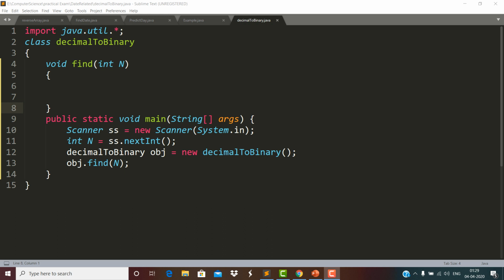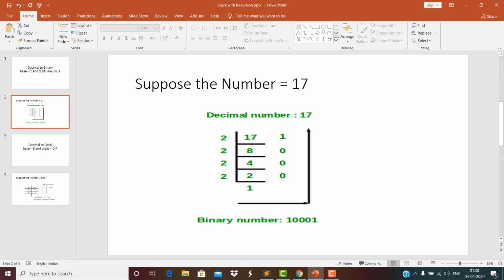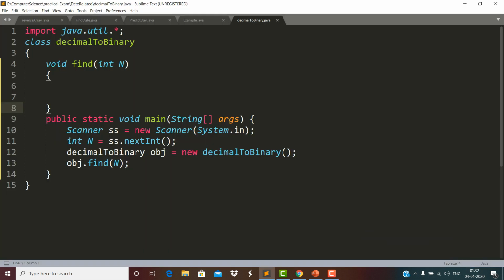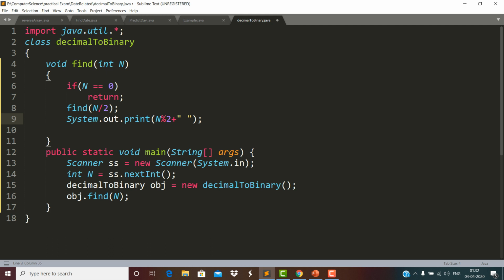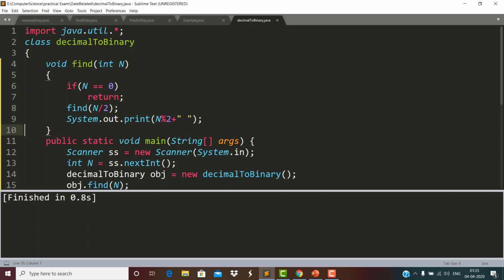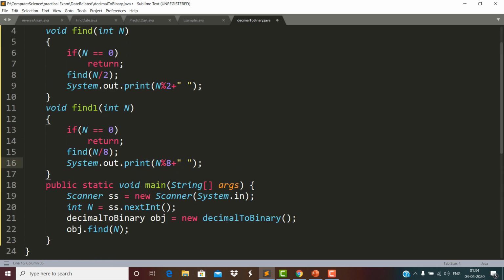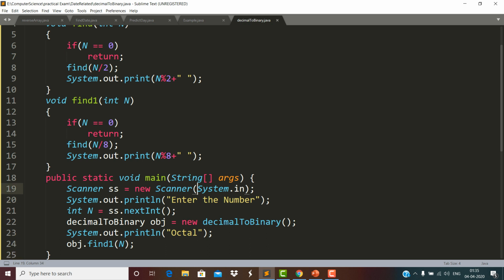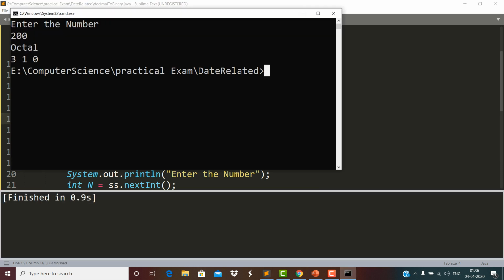Decimal to Binary/Octal (Recursion)